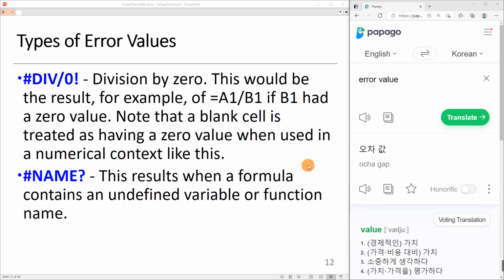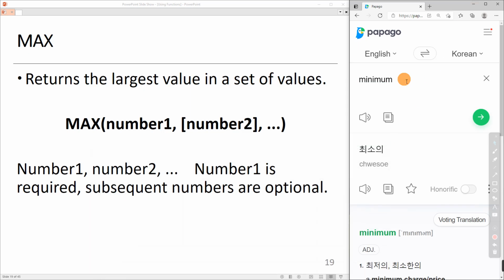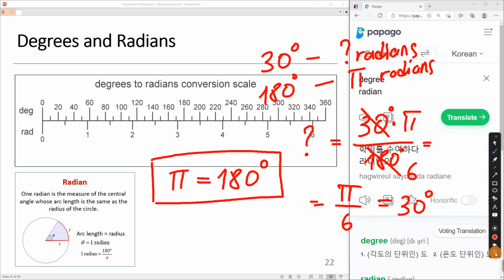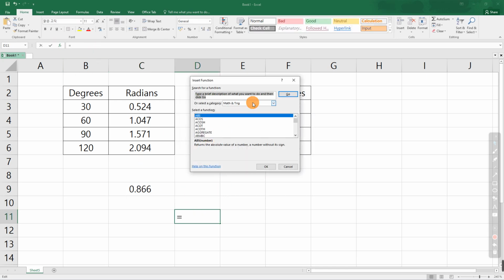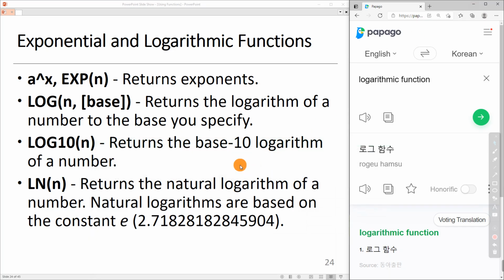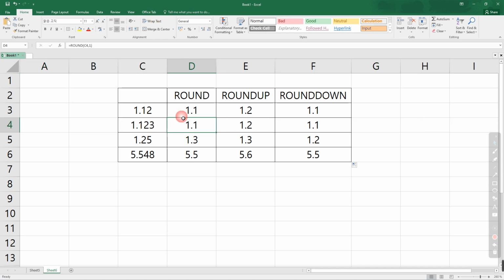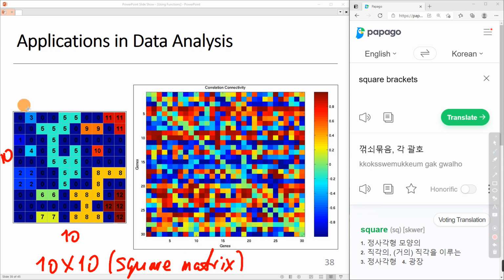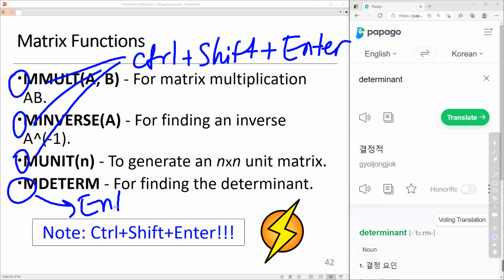Functions in Excel. Part 2 (PC_4_1_Spring_2021)